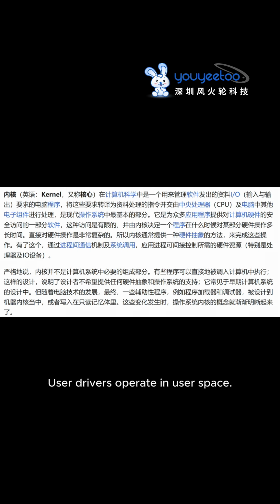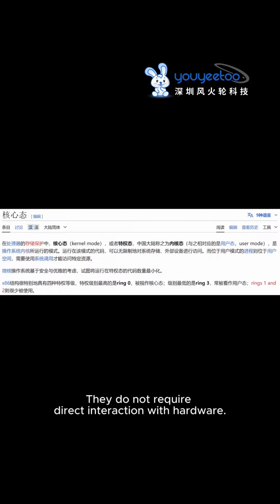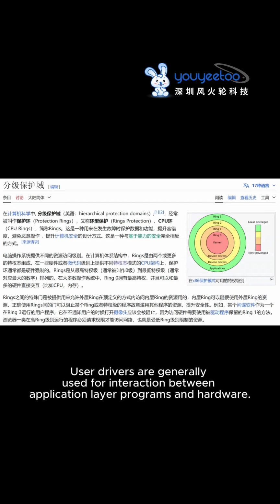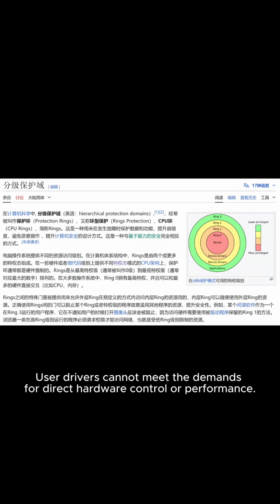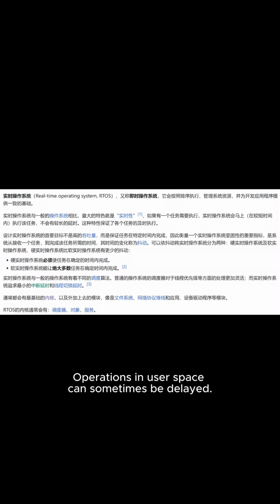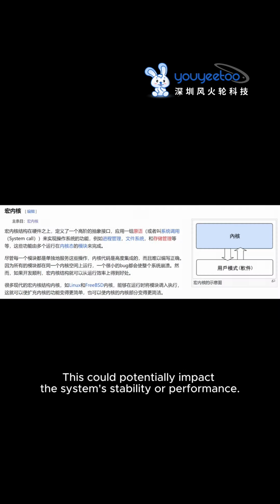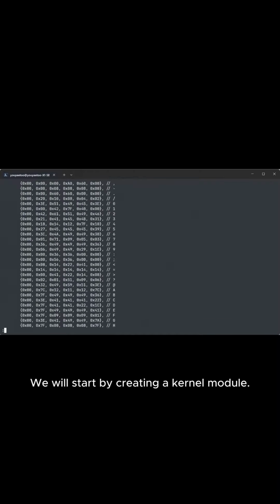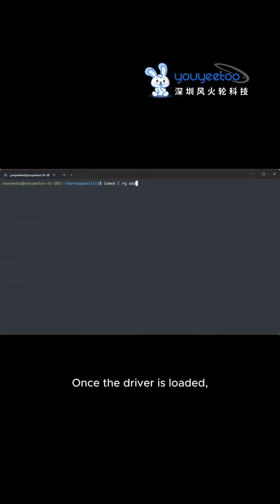【Youyeetoo X1】What is a kernel driver?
In this video we'll write a kernel-mode driver to light up an OLED display.